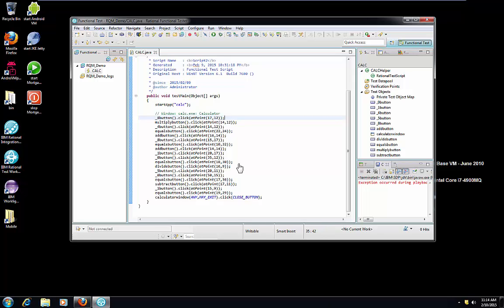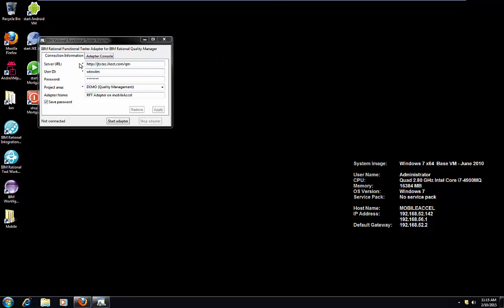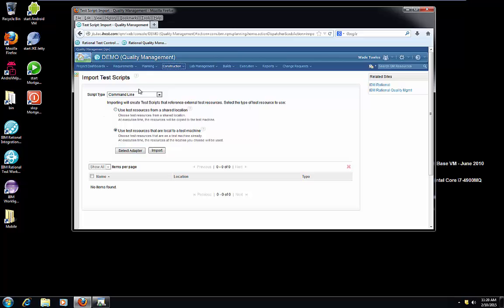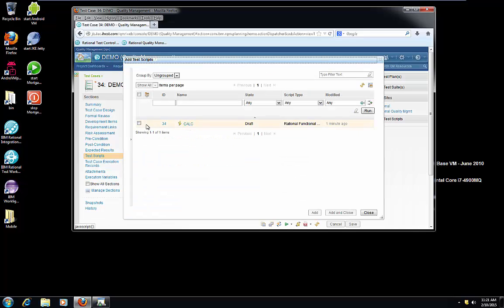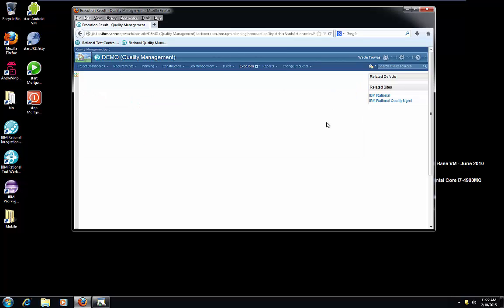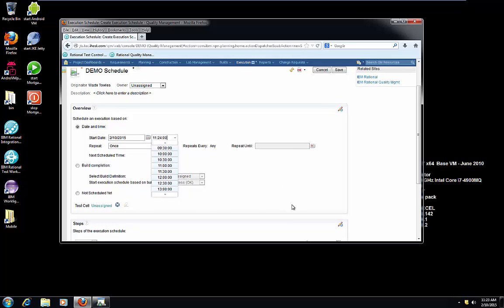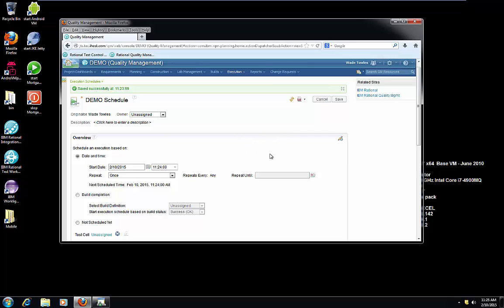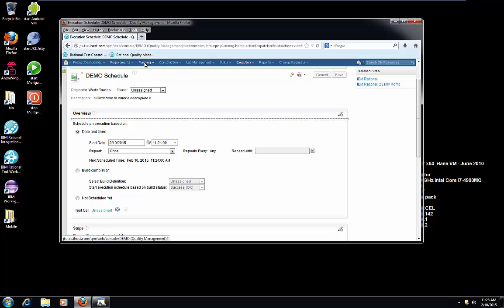RFT from RQM